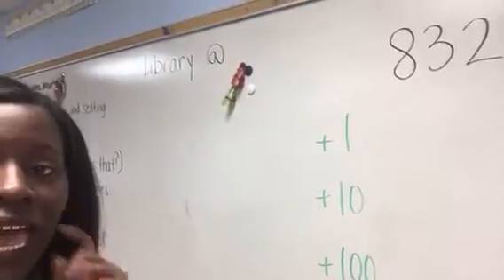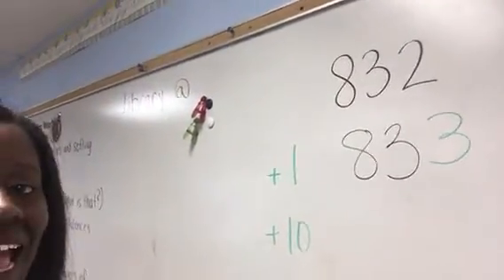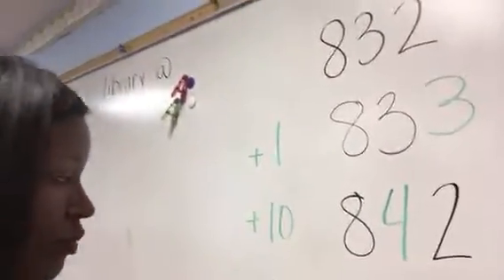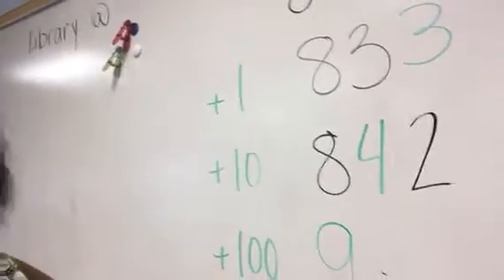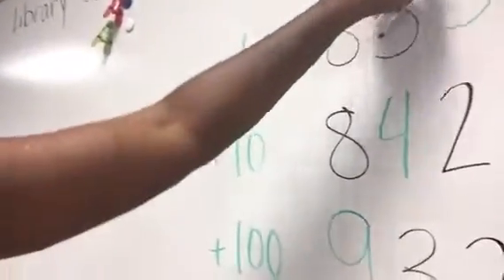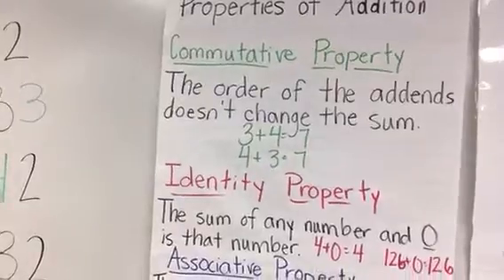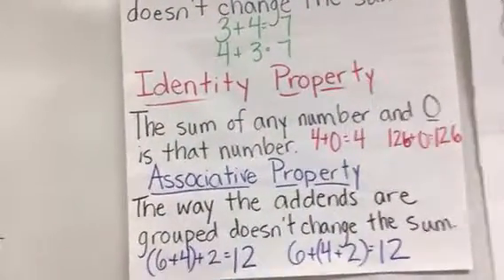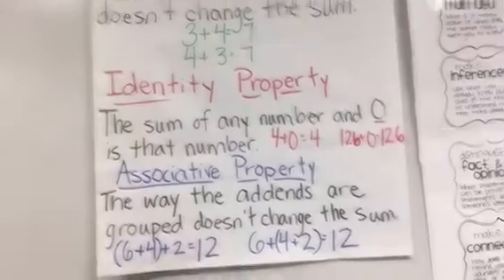Addition Patterns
Addition Patterns and a review of properties of addition